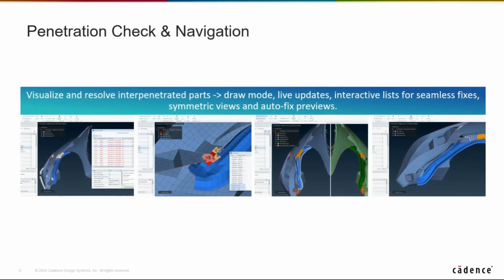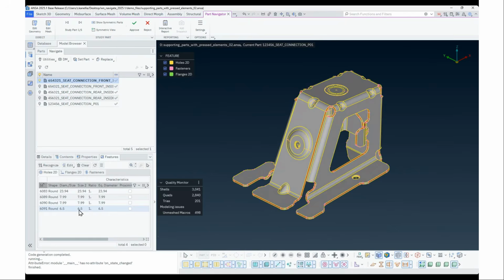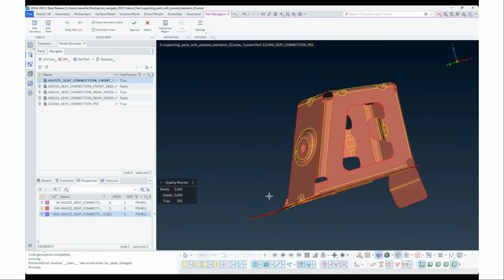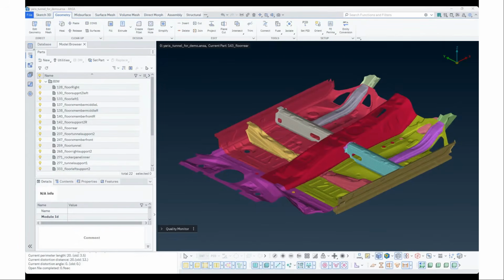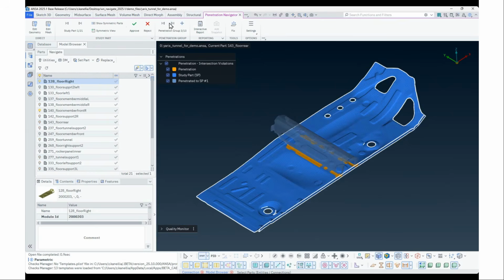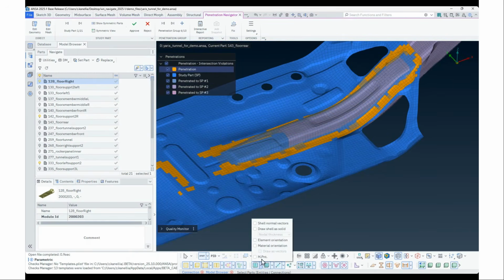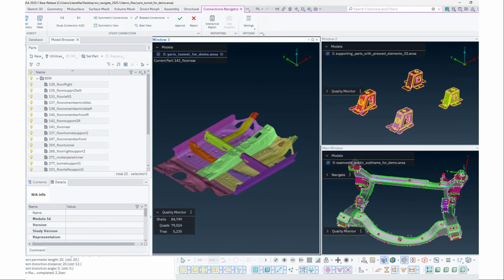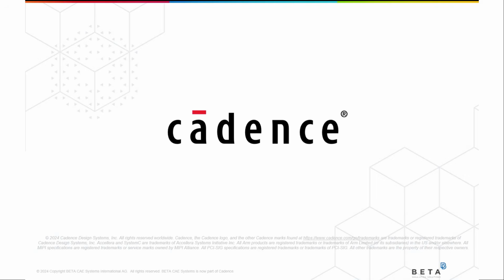Beyond Assembly: Master Model Hierarchy, Connections and Penetrations with Cutting-Edge Navigation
This video marks the starting point for Navigate tools into ANSA, focusing on Parts Navigation, Reporting, Penetration Navigation, and Welds Navigation.

Chapters:

Introduction 00:00
Parts Navigation 01:15
Report Generation 03:25
Penetration Navigation 04:00
Welds Navigation 07:18
Closing 08:52